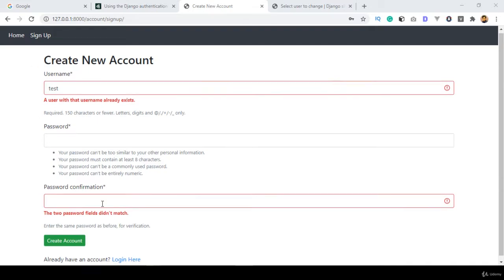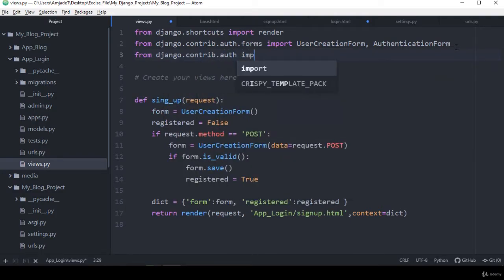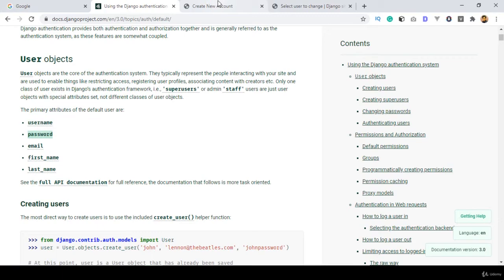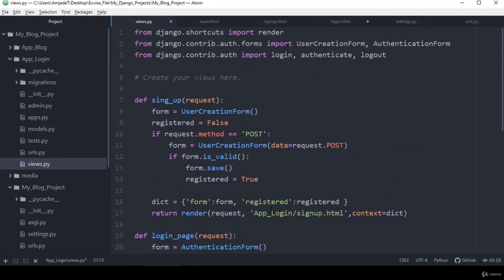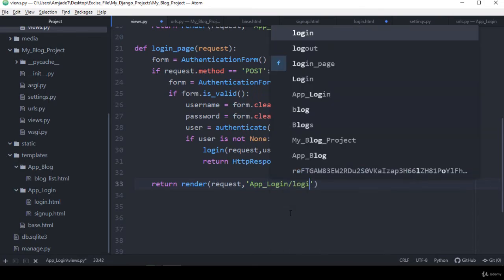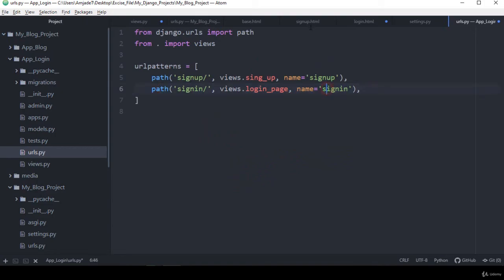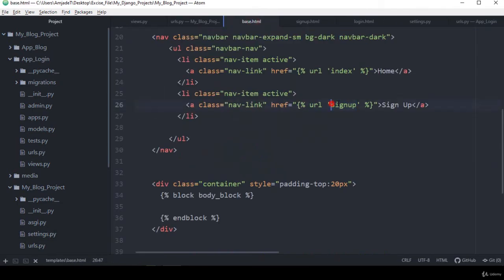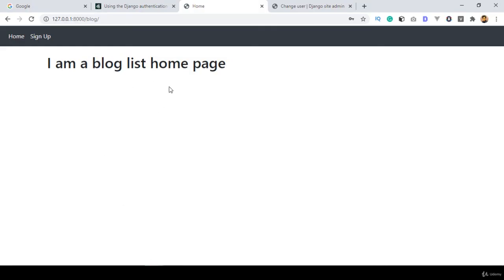9. User Login